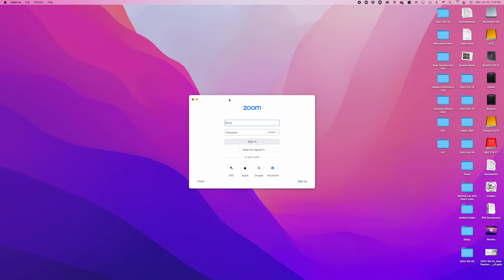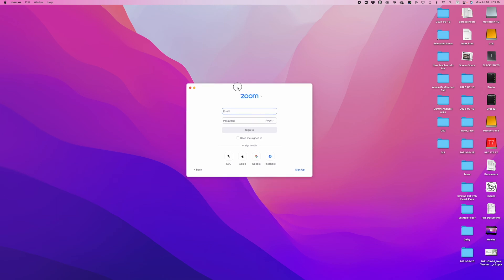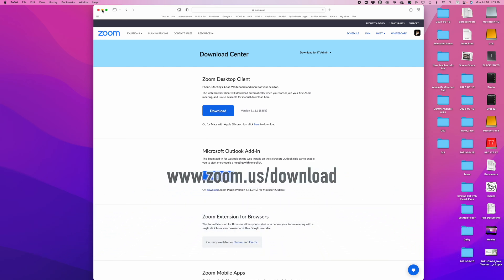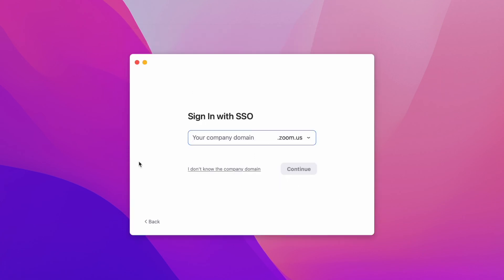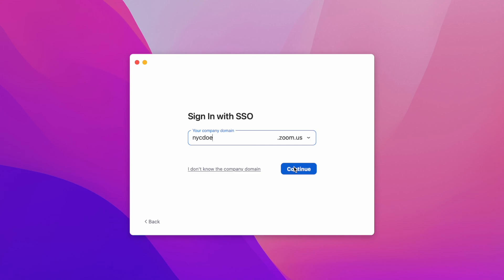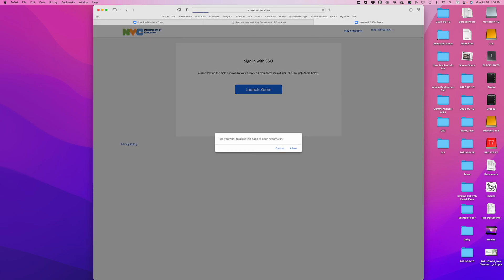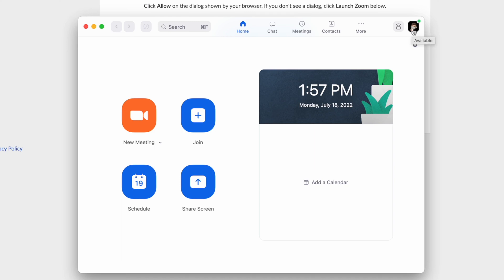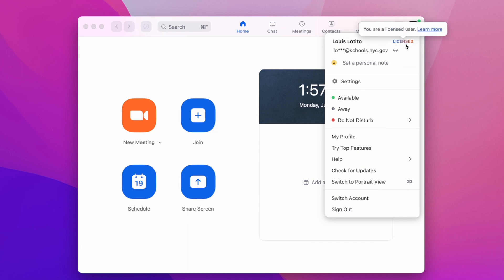Using your NYCPS Zoom Account: Use SSO to log into ZOOM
These instructions work on any platform - Mac, Windows and mobile devices.